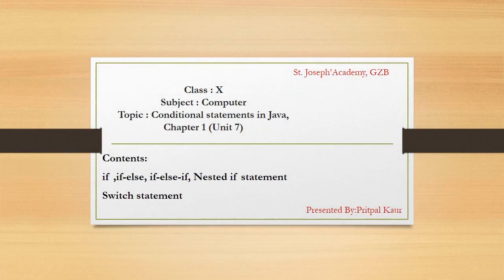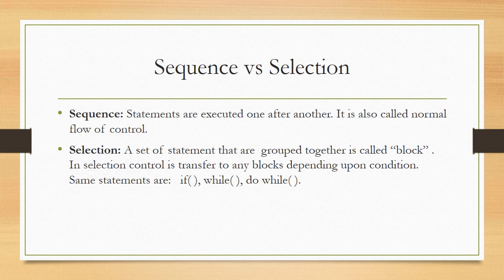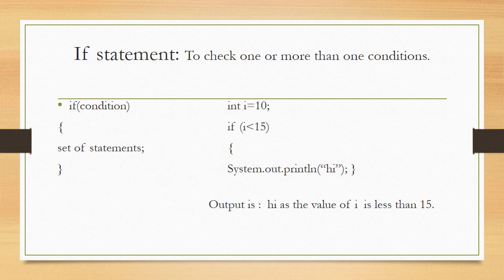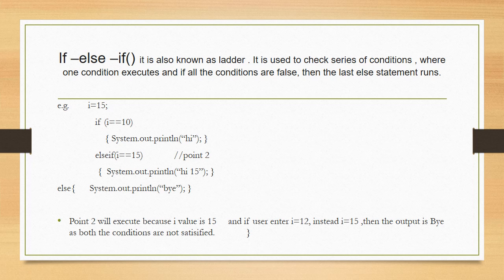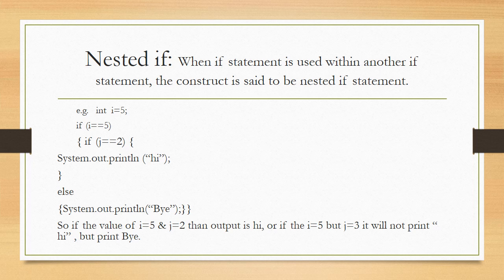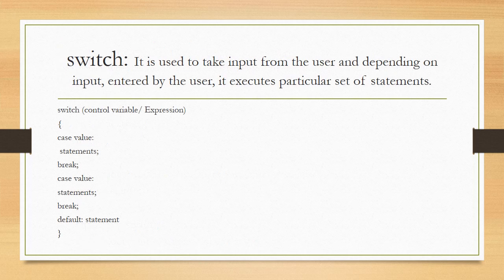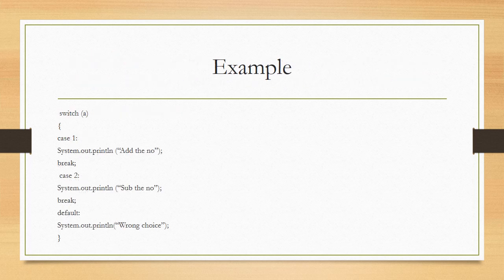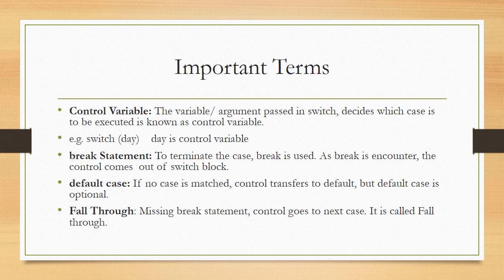Class 10, Computer, Chapter 1 Unit 7 by Pritpal Kaur